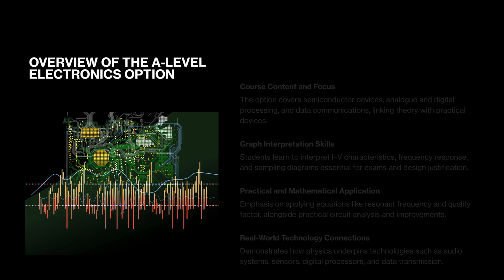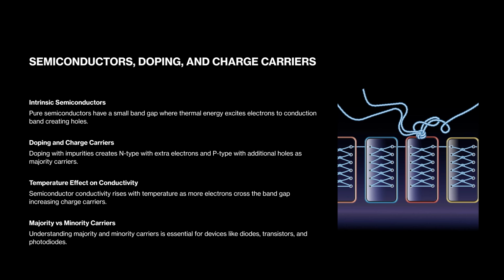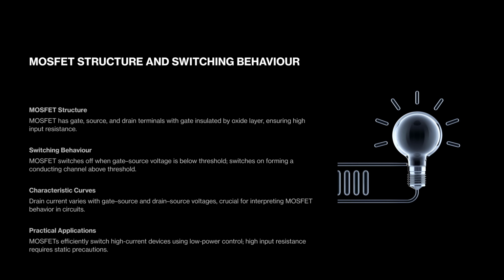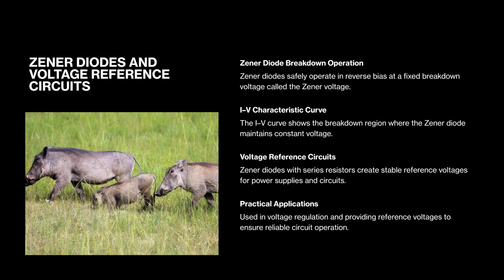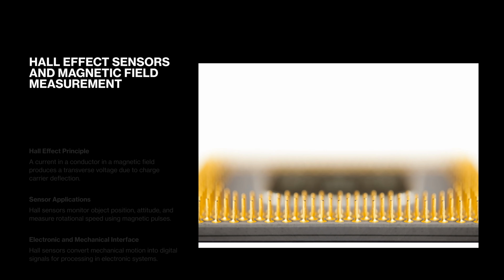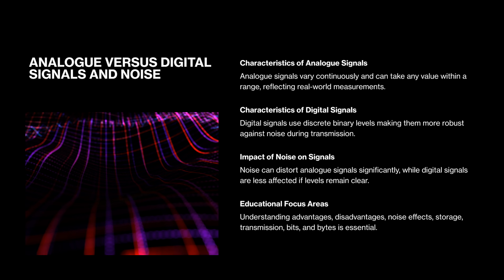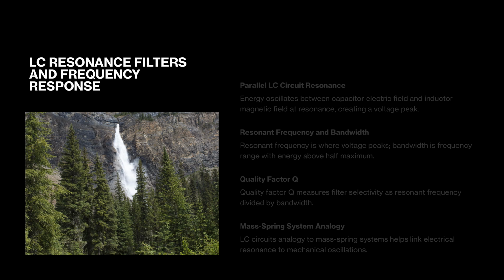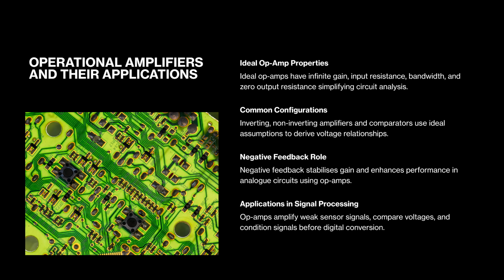Electronics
This video is on Physics A-level topic of Electronics @e-learningacademy-v9j